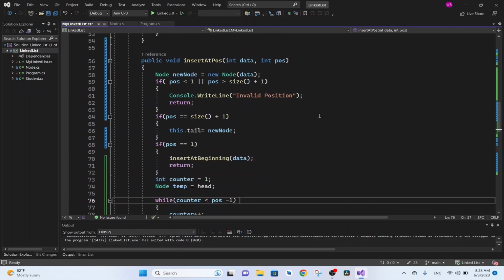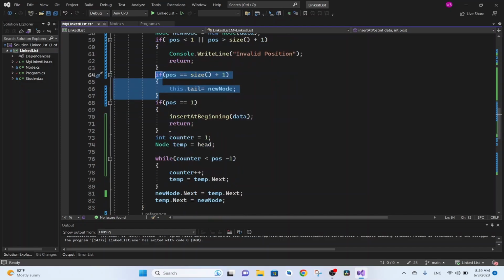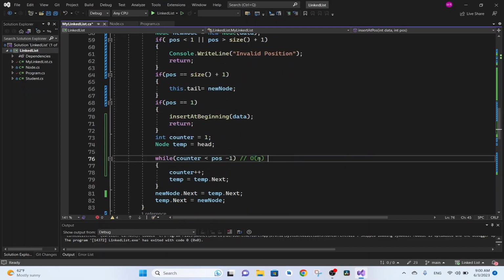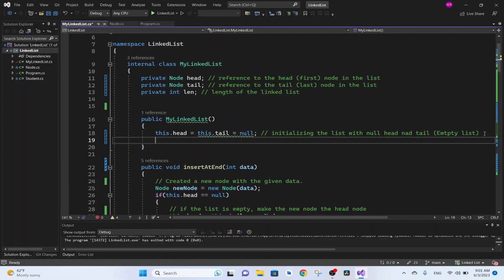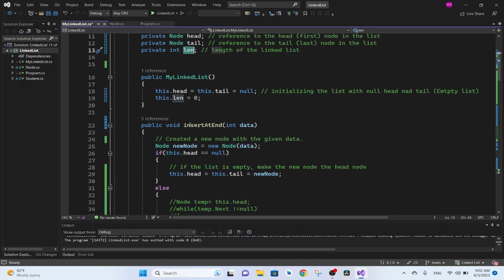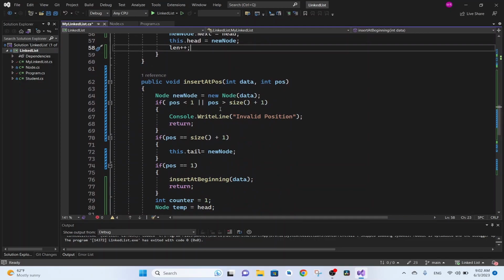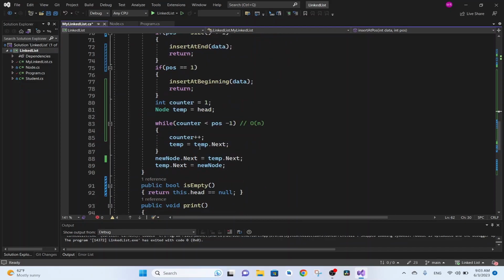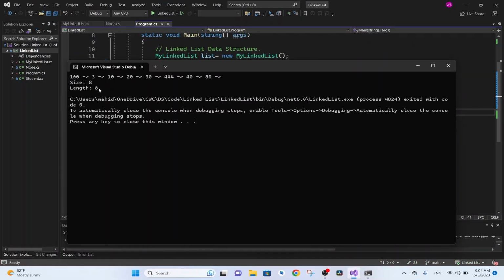Insert at position time complexity analysis | get linked list size at constant time (O(1)).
In this video we analyze the time complexity of insertAtPos() function. and optimize the size() function to get the size or length of our linked list in constant time complexity or O(1).